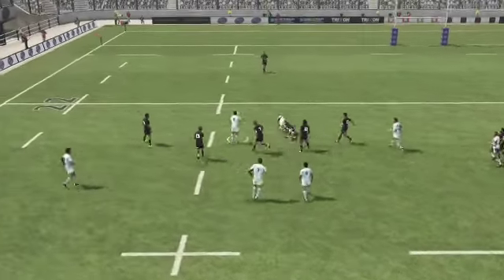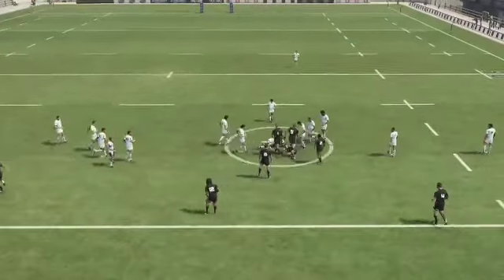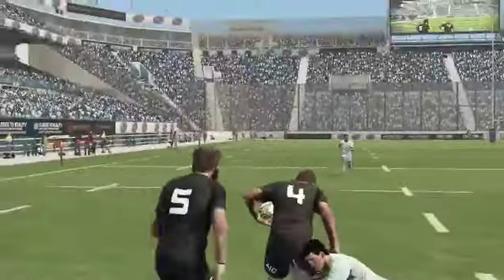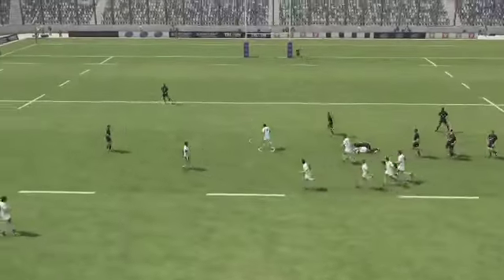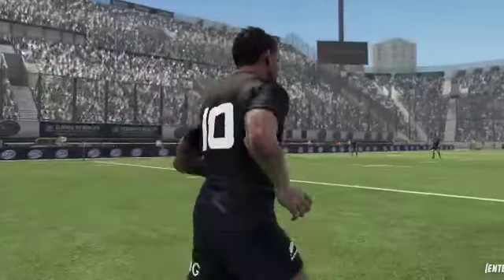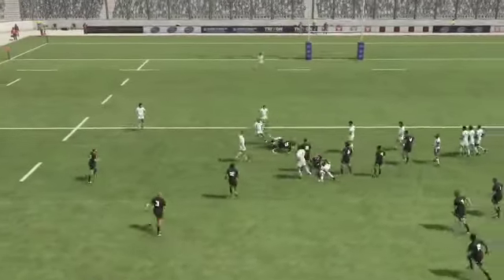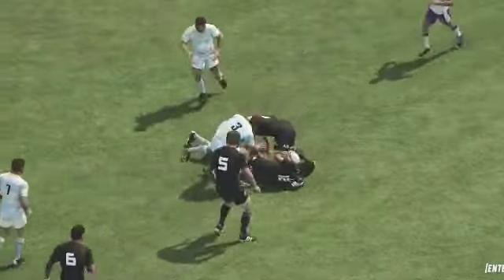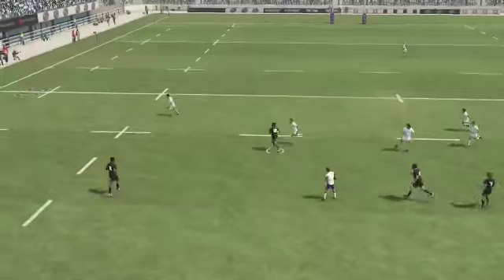Rugby Challenge 4 gameplay : Gloucester vs Northampton Saints